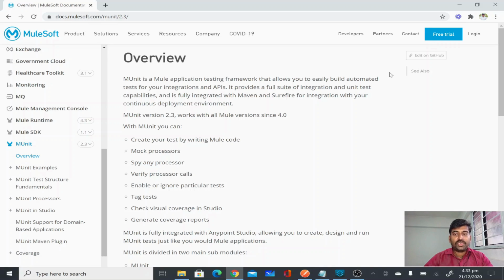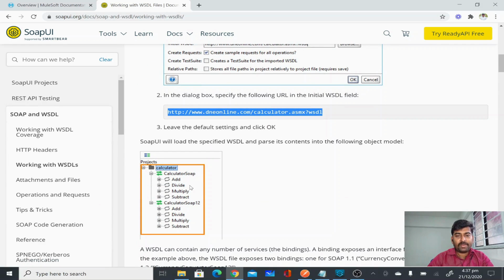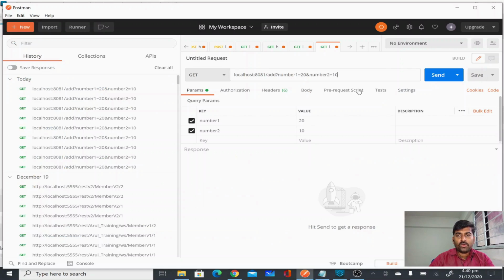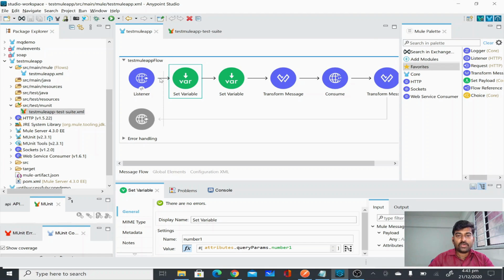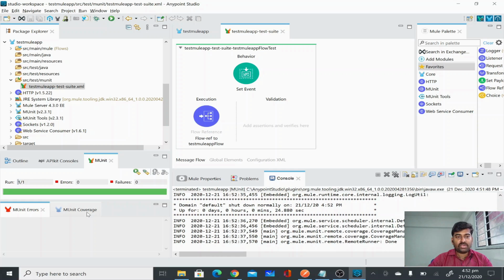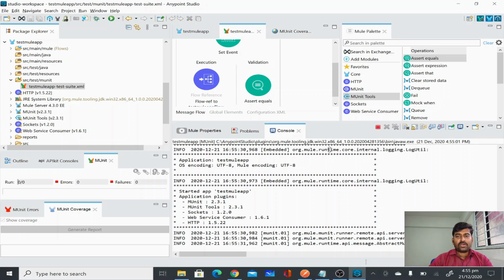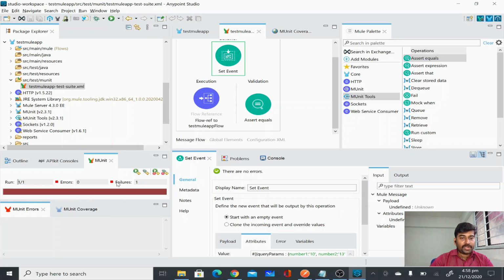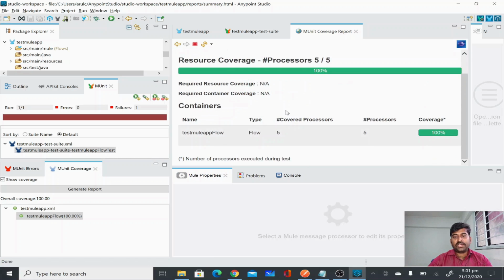MUnit Demo in Mule4.x | MuleSoft for Beginners | Tech Lightning | Tutorial | Assert equals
@Tech Lightning  -
⬇⬇⬇⬇ Click 'Show More' to expand ⬇⬇⬇⬇
Munit for Beginners

2.MuleSoft Anypoint Studio for Developers | Mule 4 Indepth MCD